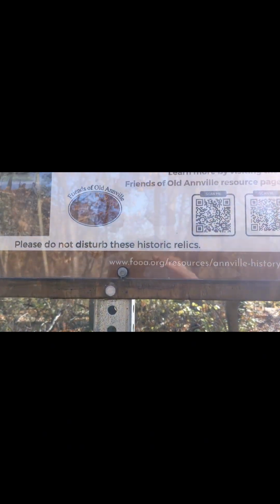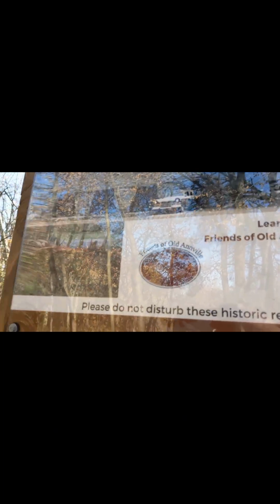Hometown Destinations And Places - Quittie Creek Nature Park - Annville Pennsylvania Lime Kilns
Today we find ourselves in Quittie Creek Nature Park at what once was the Annville Lime Kilns. The importance of Kilns like these helped to decide how a town would prosper as the lime that was made from these furnaces would help them grow better crops to building their homes. So come along as we explore more hometown history. As always we'll see you all about town!!!